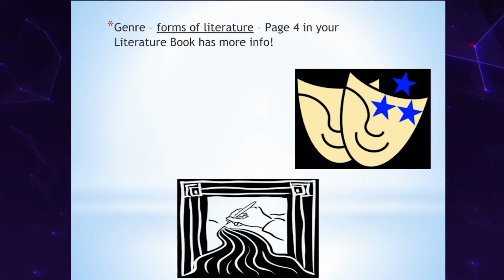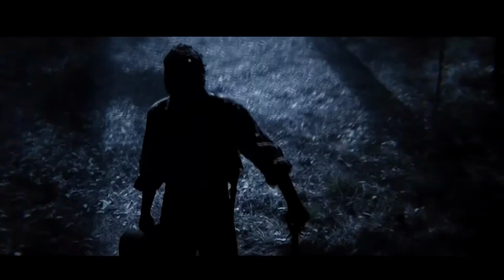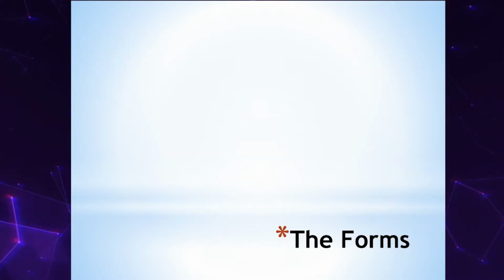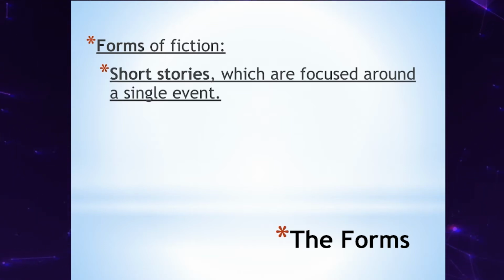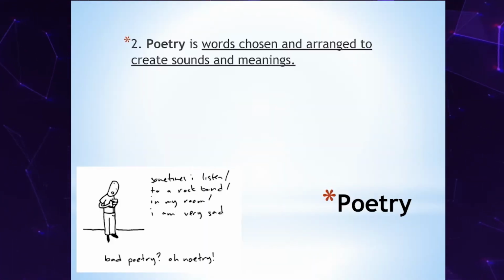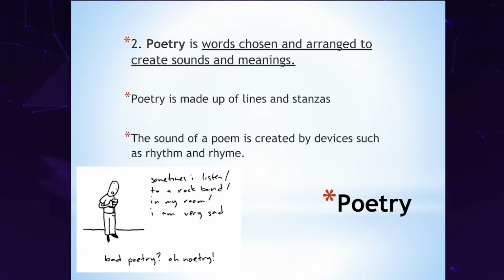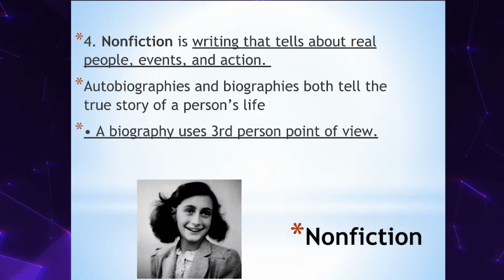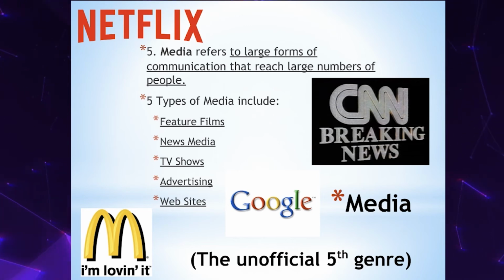Lombardo Teaches The Four Genres